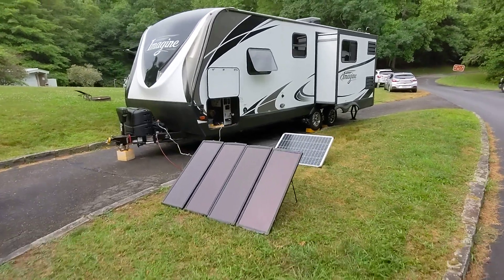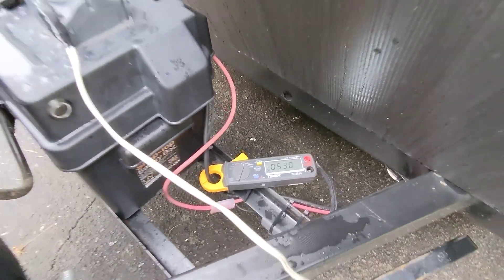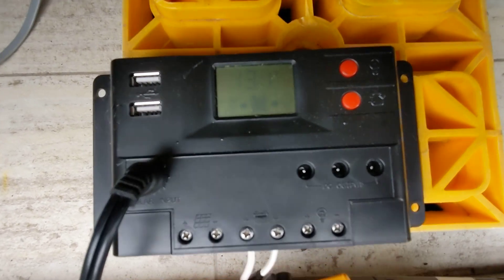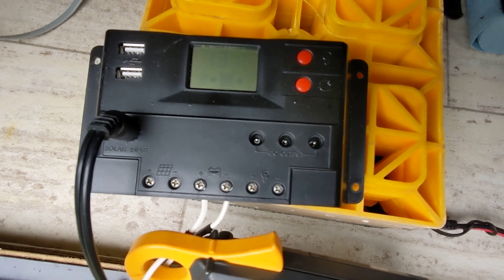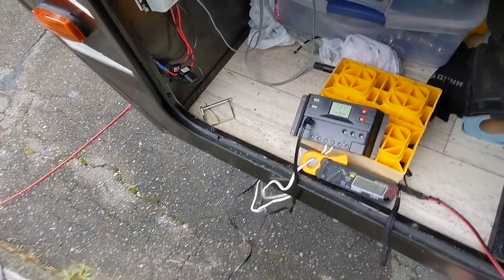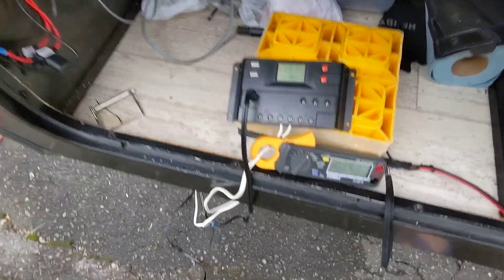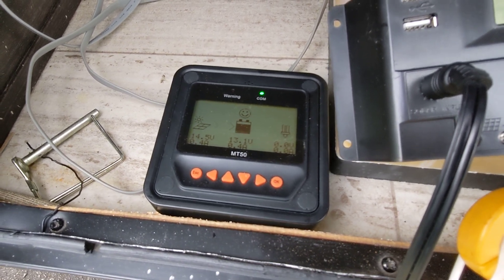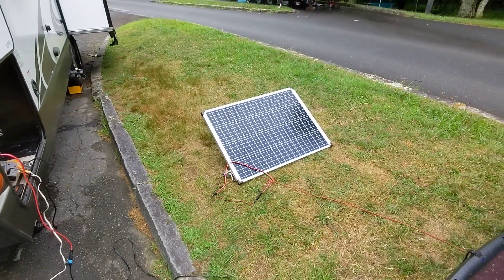Cloudy Day Follow-up to the Harbor Freight 100 Watt Solar Panel Comparison.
Comparing the current output of the 100 Watt Amorphous Solar Kit, and the 100 Watt Mono-crystalline Solar Panel from Harbor Freight, under cloudy conditions.